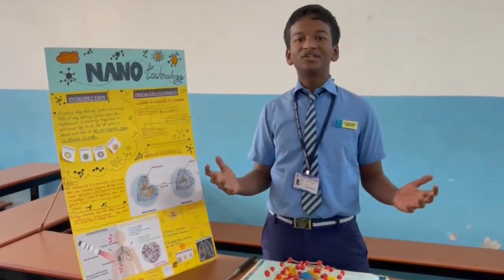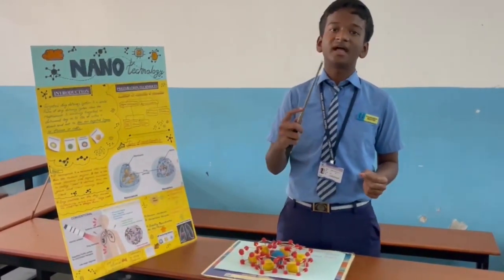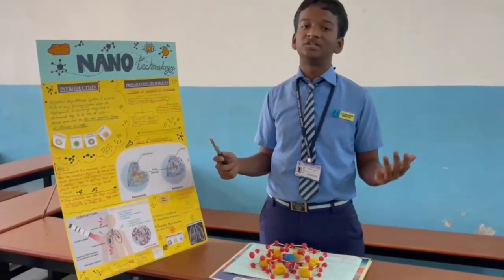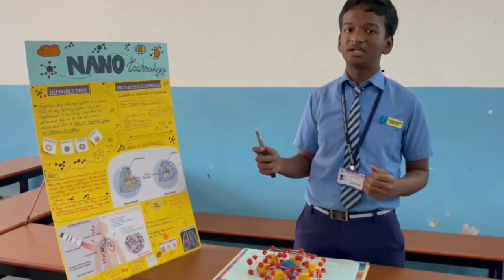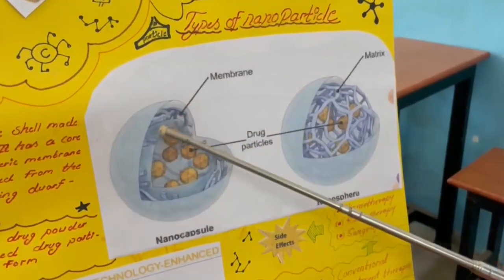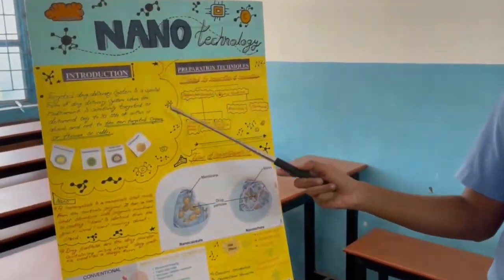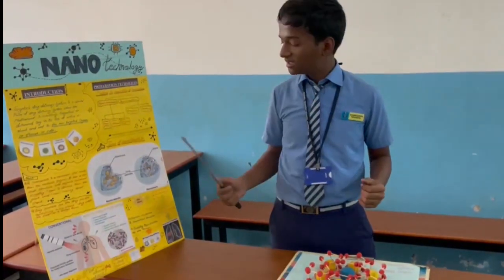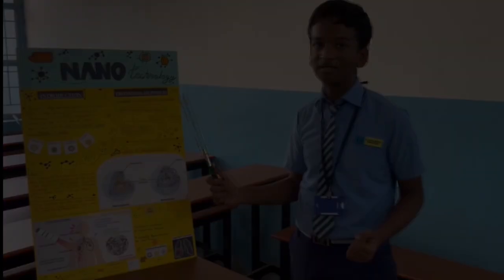Project work on Nano Technology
Early detection, diagnosis, and treatmentof cancer through Nano technology